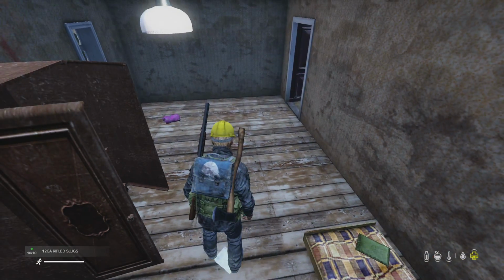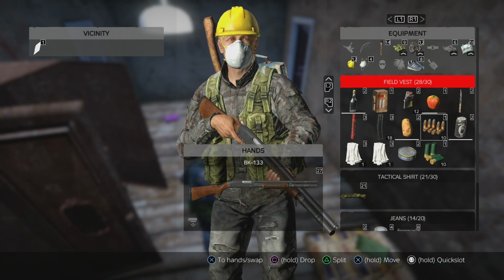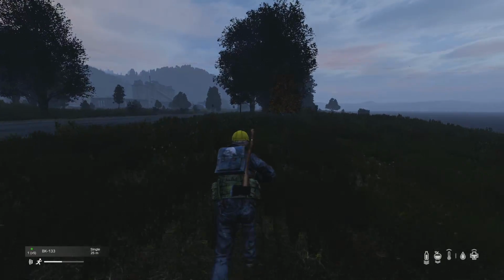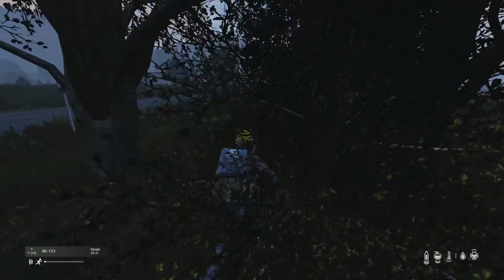DayZ Playstation 4 Gameplay Review PS4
DayZ Playstation 4 Gameplay Review PS4 with small tips and tricks of what's being changed. Review

DayZ PS4 gameplay 2019 Gameplay Review guide is shown here. With this open world survival zombie game that's finally available on Xbox One, and now DayZ Playstation 4. This is one mighty experience bringing bad performance, but weird menu issues. This is the full zombie experience now on the console providing a really interesting set of updates and while there are hurdles, fresh content is constantly added to this ultimate survival zombie game. It really does bring that unique look at pvp action with others whether you're being friendly or perhaps not at each other in this large scale world of DayZ Playstation 4.